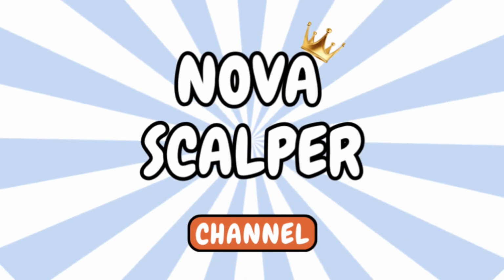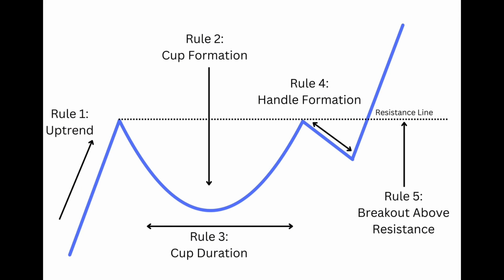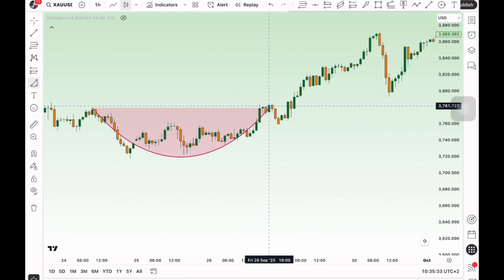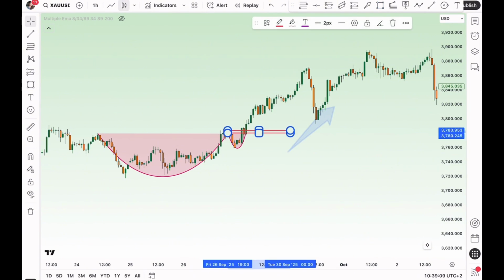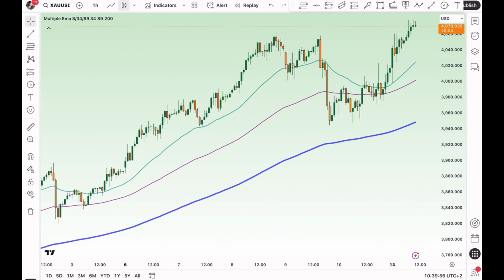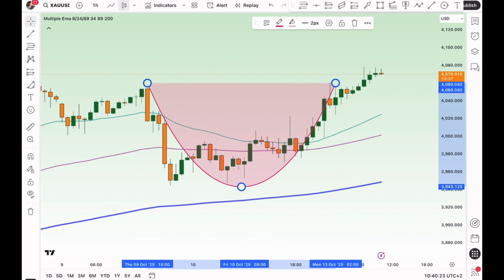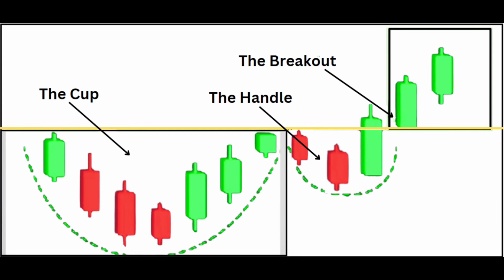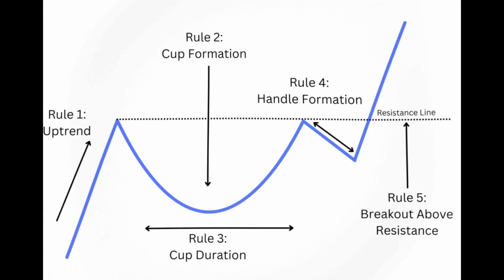Cup and handle pattern